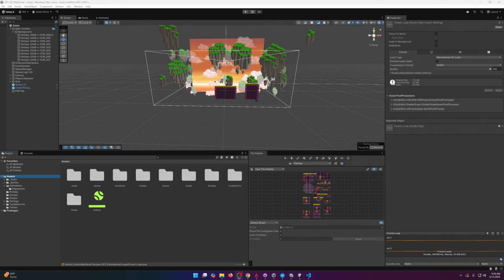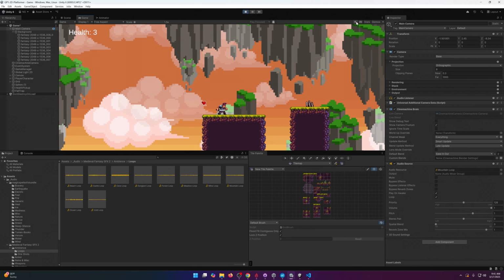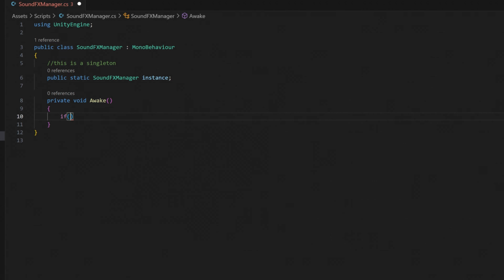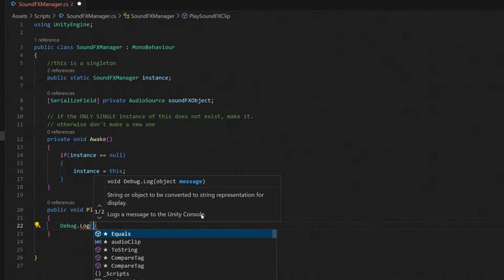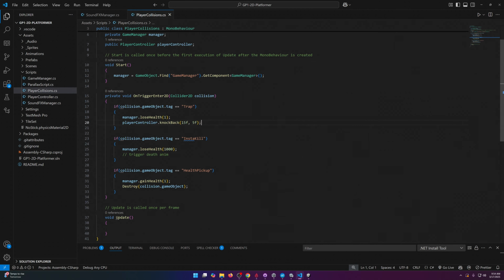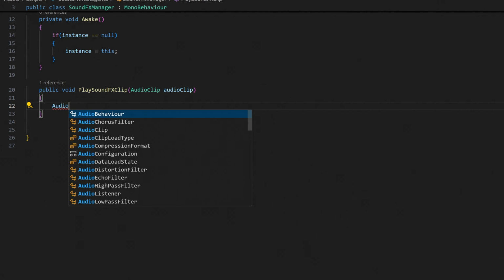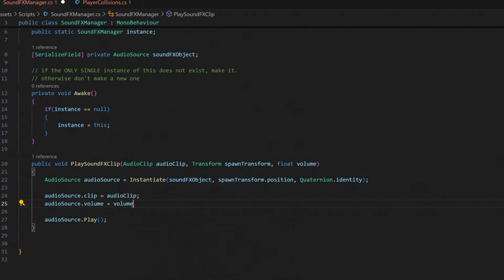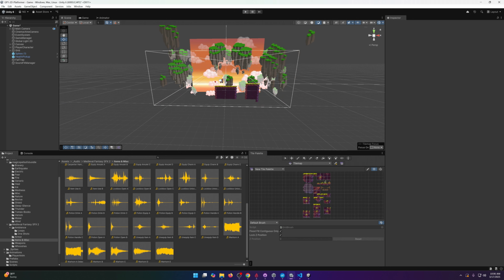2D Platformer in Unity - 16 - Audio Basics